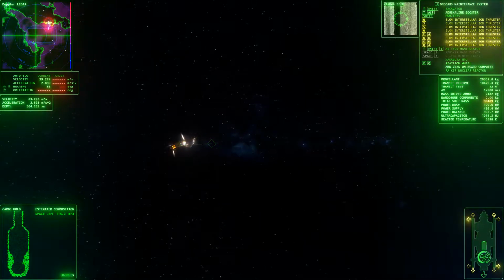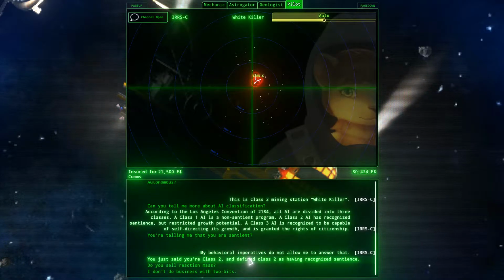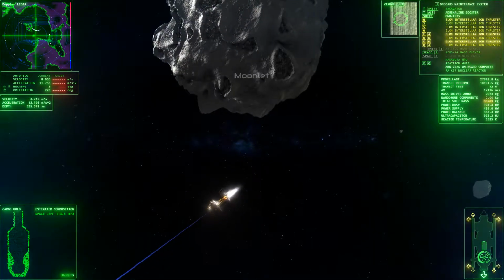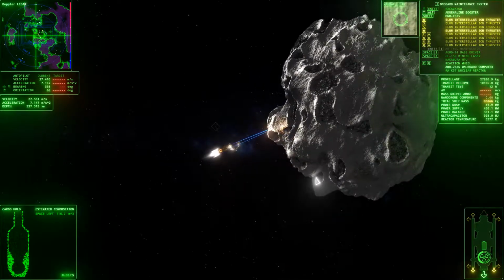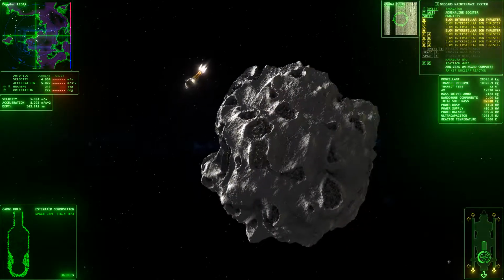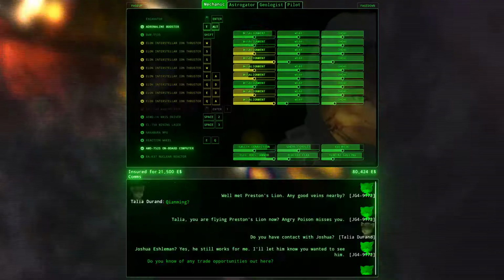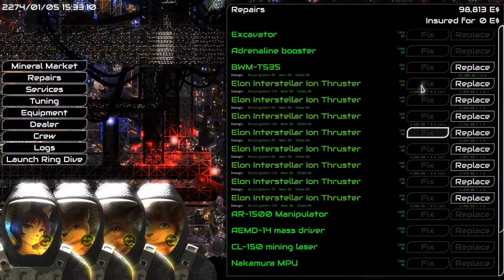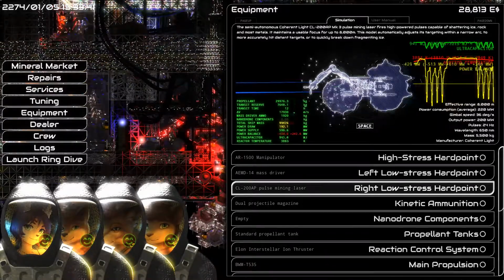▲V: Rings of Saturn 6 - A quick trip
It's fairly important to check ALL the parts in a ship if you're not buying it brand new after refitting it to your liking. Though at this point, I'm sure the derpy nature of my flights out probably renders any repair tempory at best.

Other than that, the one few steps away from "realistic" science is the advent of AI. And in a strange case of luck, we find something that is sentient, but is trying to hide it, and someone who'd rather keep their AIs from becoming self aware.

Maybe that's why I'm eating so many impacts? The AI nudging my inputs in a way to make me look woefully underskilled?
That, or it's had enough of my spinning and seeks to end the matter. Either or.